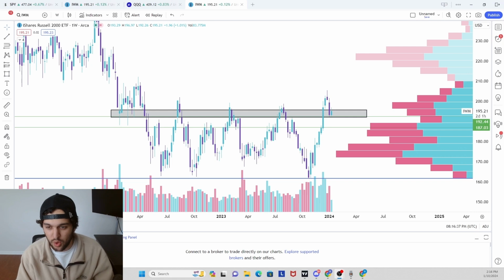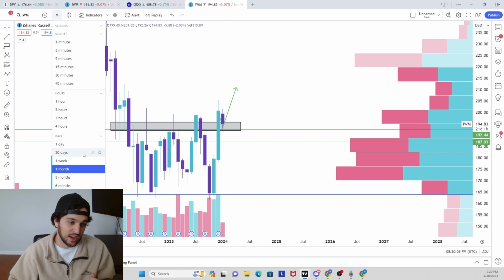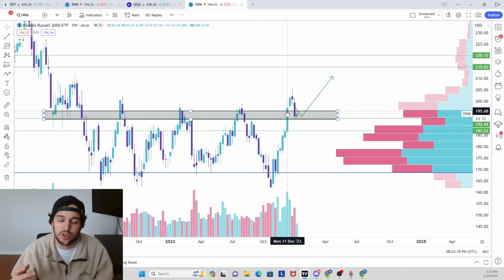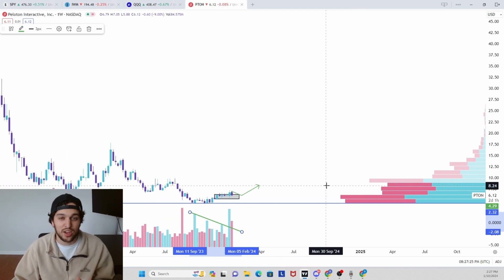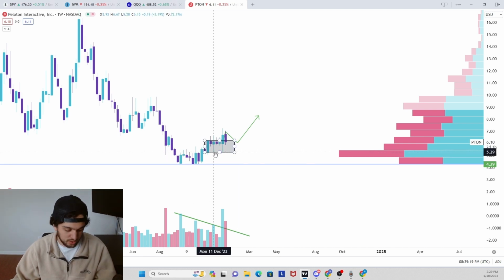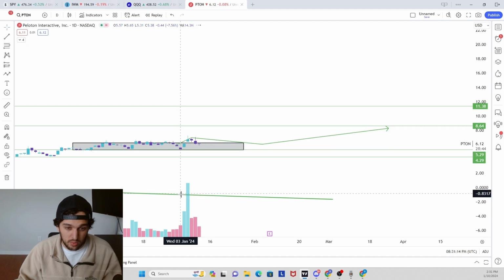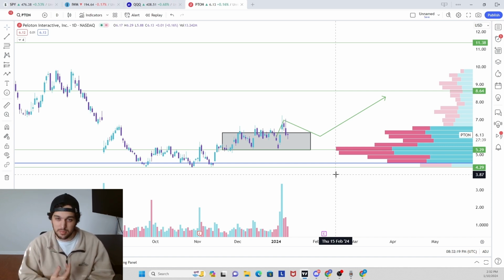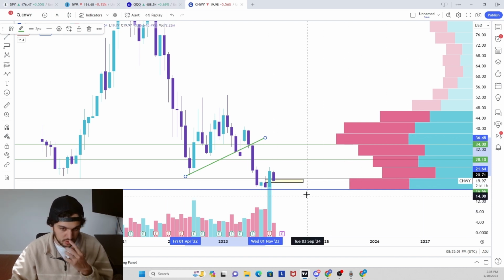My 3 FAVORITE Stocks to Swing (FULL EXPLANATION)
Join my Trading Community Discord Group with over 39,000 like minded individuals! Discord.GG/OasisAlerts